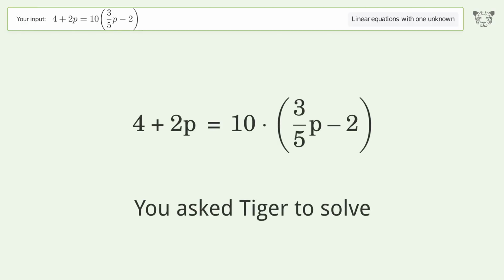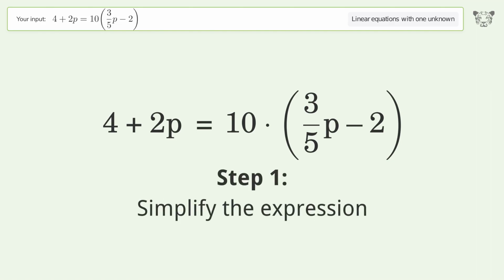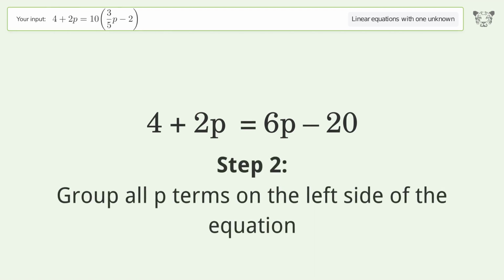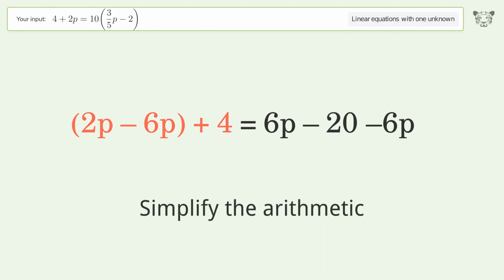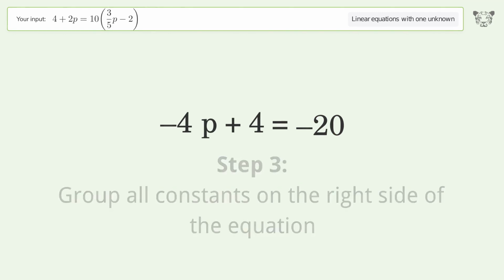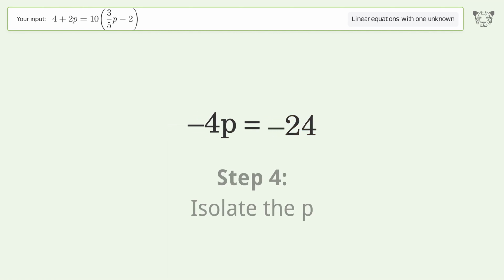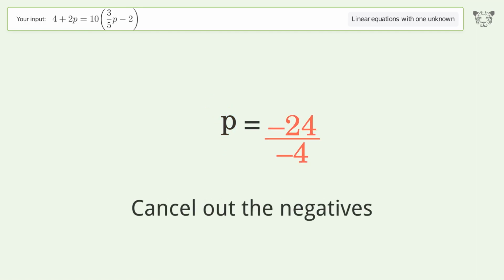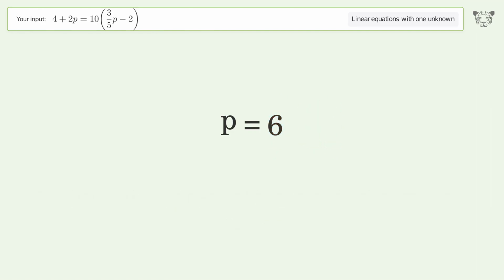Linear equation with one unknown: Solve 4+2p=10(3/5p-2) step-by-step solution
Solving 4+2p=10(3/5p-2) using the linear equation with one unknown solver

for a step-by-step and more tips and tricks for dealing with linear equations with one unknown.